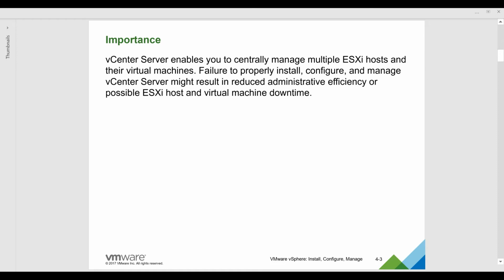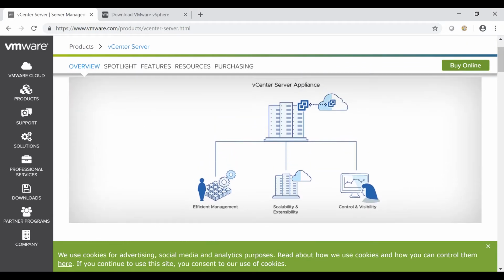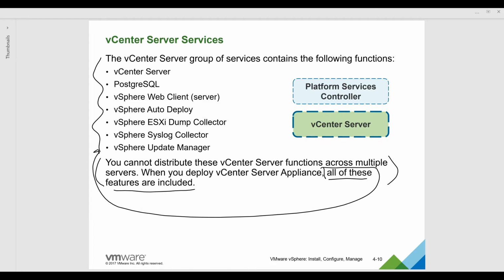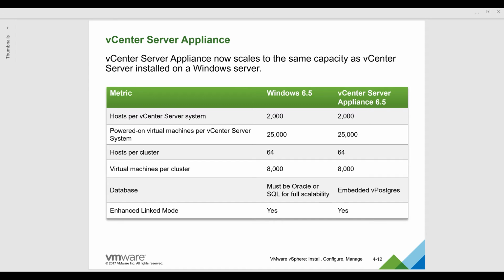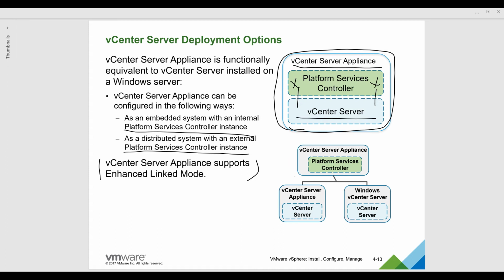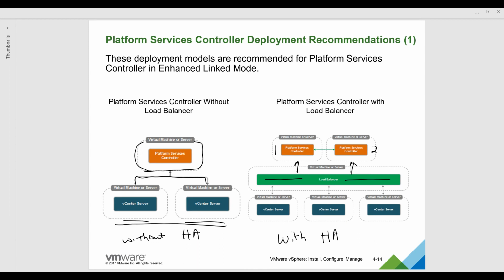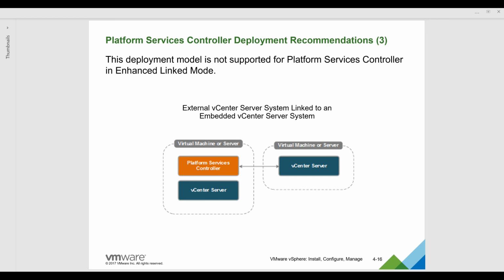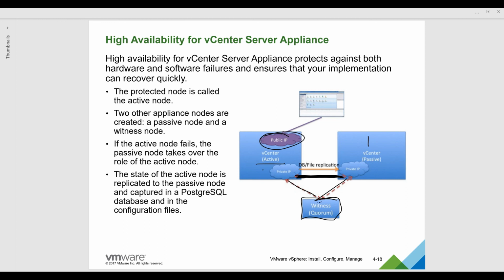Module 4 Lesson 1